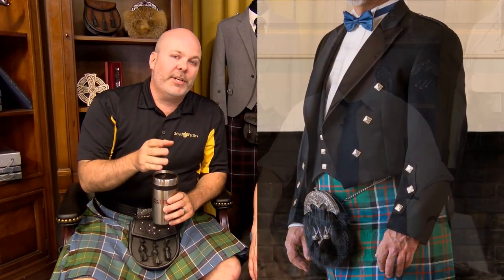Argyll - The Essential Go-to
What is an Argyll jacket? Why is the Argyll jacket and vest so popular?

If you own one, you know why it is such an essential. Don't have one? Then think about the next event you want to kilt up for...this may be just the thing you've been missing for your highland dress.

Located in Spring City PA, USA Kilts is a team of American kilt makers who have been making men’s kilts in authentic clan tartans since 2003. We craft a full range of kilts right in our shop, from our budget casual kilt to our traditional machine sewn, hand-finished 8-Yard kilt. We specialize in all
aspects of highland wear and Celtic clothing including Scottish, Irish and Welsh kilts and accessories.